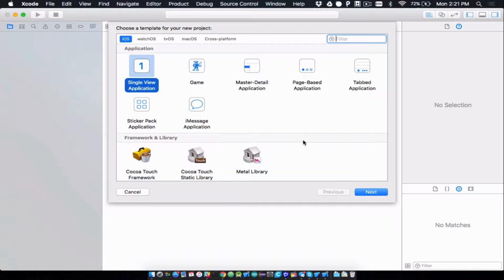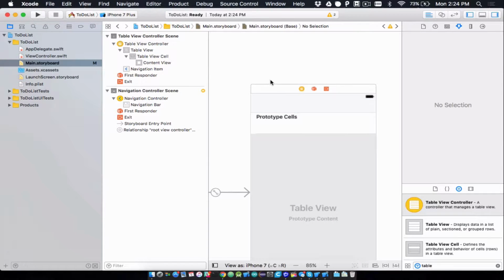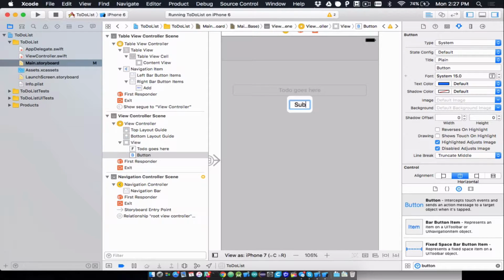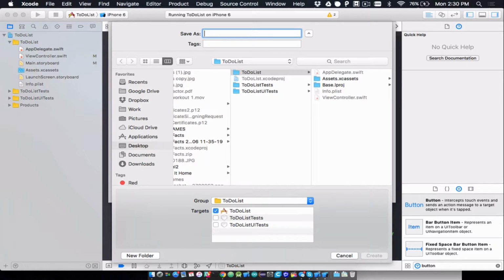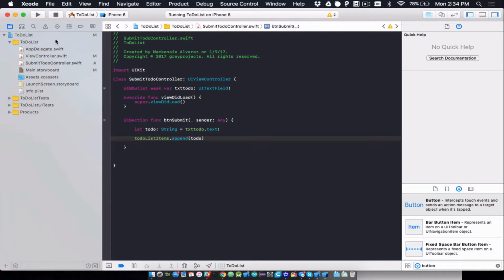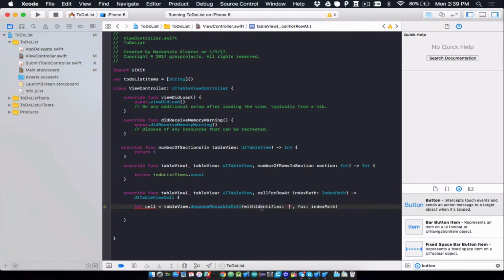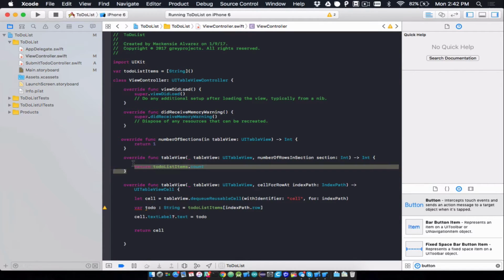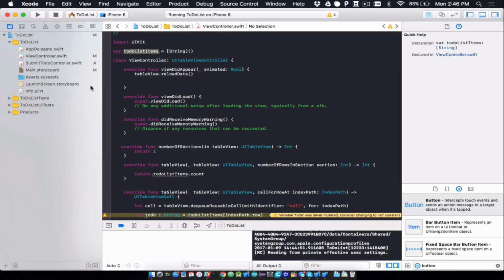Swift 3 Tutorial 4 : BUILD A TODO LIST!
Building a swift todo list, i really hope you guys enjoy this brand new video!